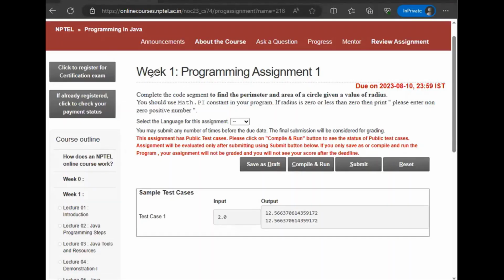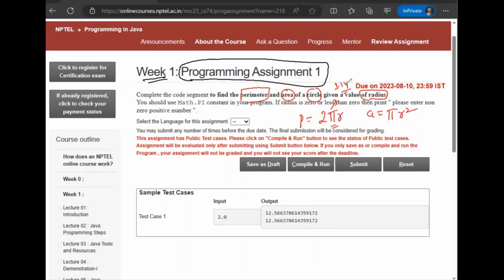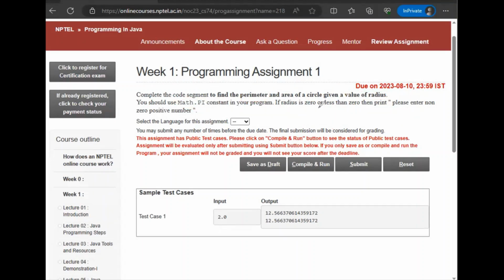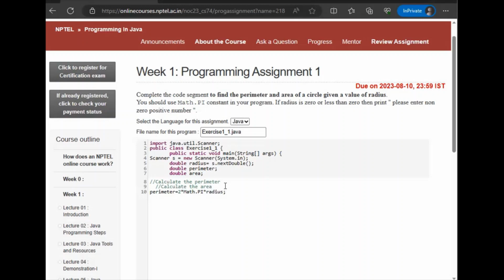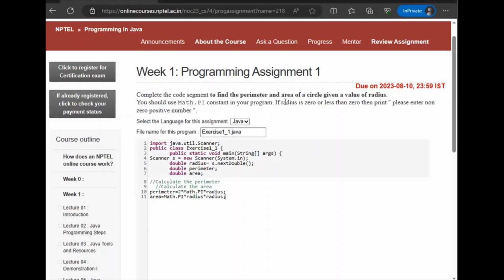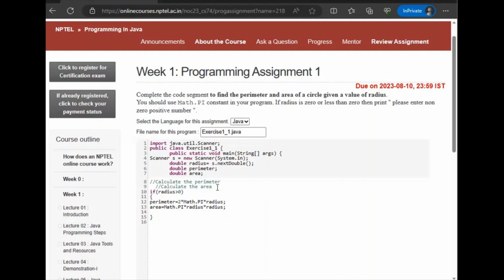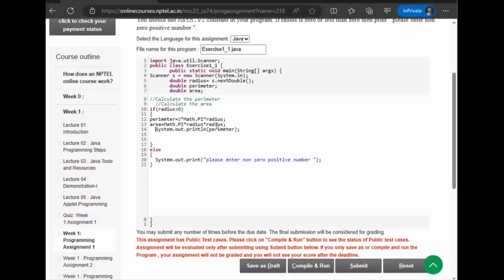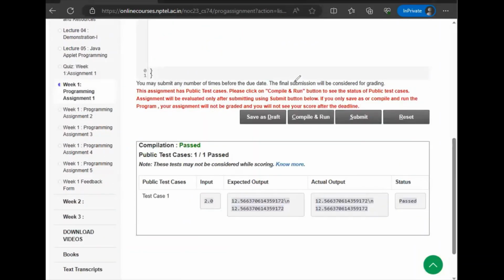4. Week - 1 - Programming Assignment 1 Programming in Java - NPTEL Swaya4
In this video explained the Week - 1 - Programming Assignment 1 Programming in Java - NPTEL Swaya